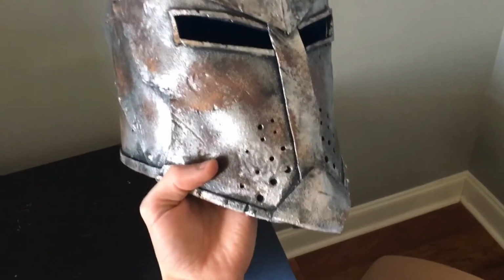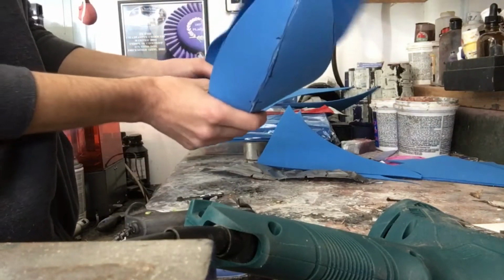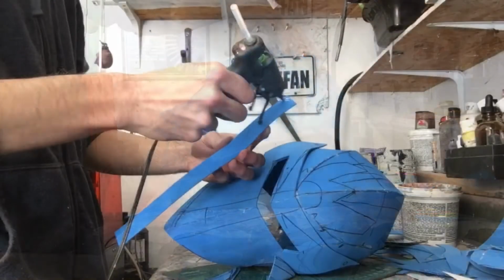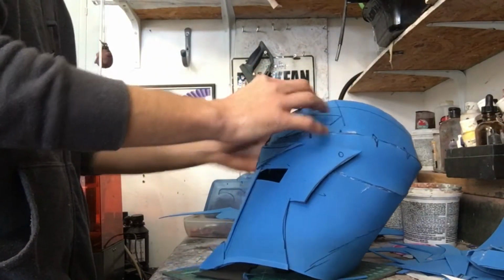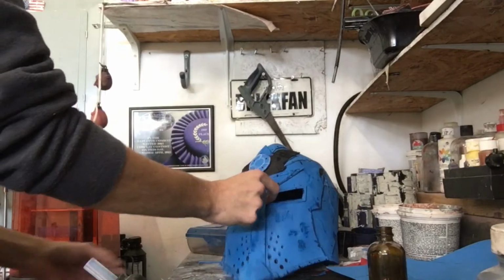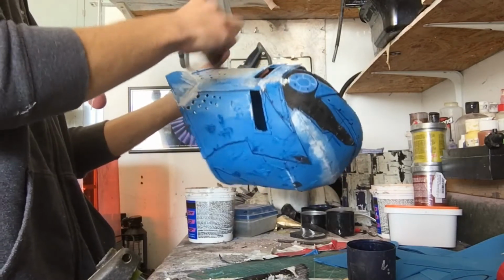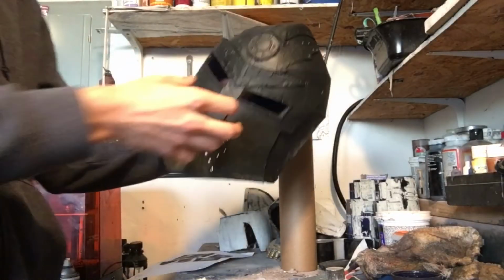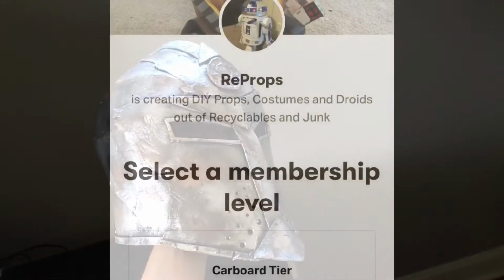How to make a Skyrim Dawngaurd Helemt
In this video I’ll show you how I made a Dawngaurd helmet from Skyrim.
If you have a prop request or question about my build mention them in the comments.

If you rely on the information portrayed in this video, you do so at your own risk and you assume the responsibility for the results. You hereby release ReProps, its affiliates, subsidiaries, and any person included in this programming expressly or implicitly from any and all actions, claims, or demands that you, your heirs, distributees, guardians, next of kin, spouse or legal representatives now have, or may have in the future, for injury, death, property damage, or any other liability that may result related to the information provided in this video